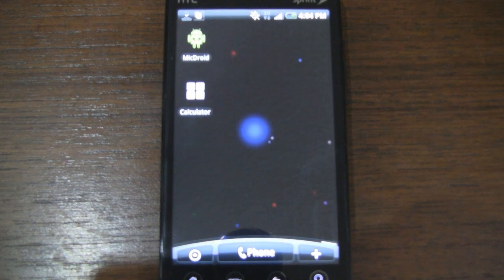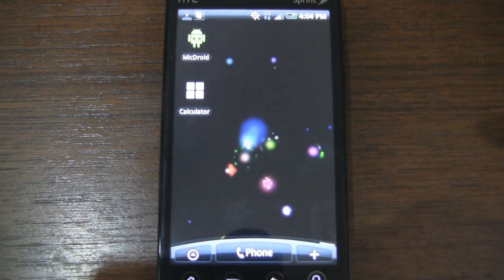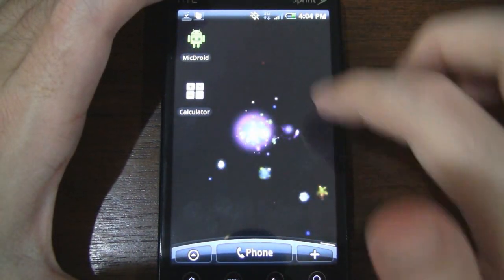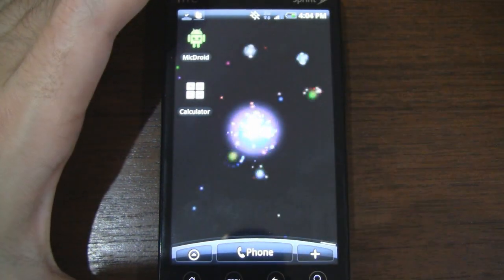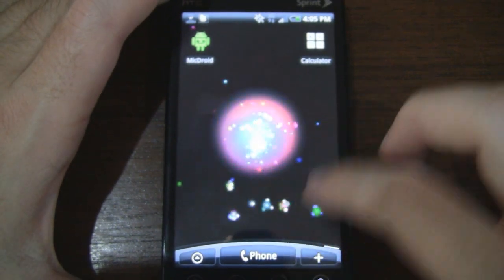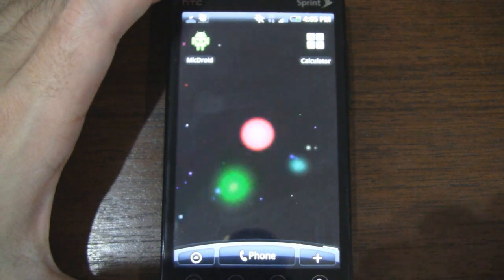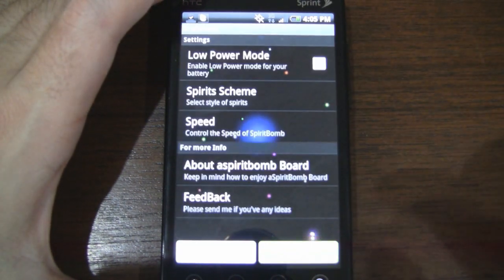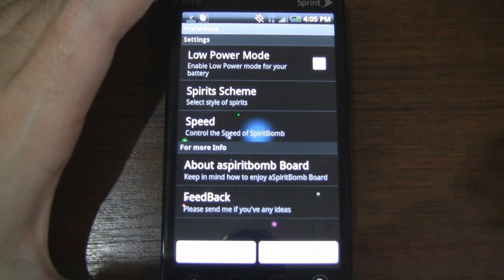aSpiritBomb Android Live Wallpaper Puts on a Light Show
In this video, we take a look at another cool Android Live Wallpaper from the same developer who made aCircuit Board. This time, the wallpaper is called aSpiritBomb and it features some crazy light effects. A small bomb sits in the center of the screen by default and when you tap on the screen it feeds the bomb with even smaller light balls. Eventually, you can make the bomb explode, among other things. It's available for purchase on the Android Market for 99 yen, which is around $1.12.

for more Android apps and themes.